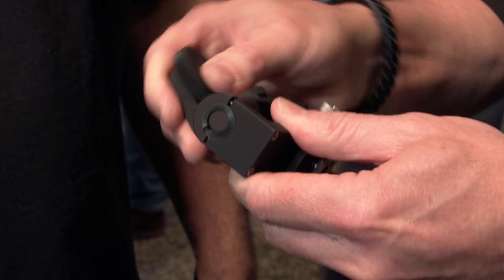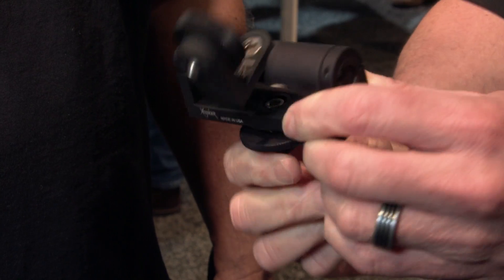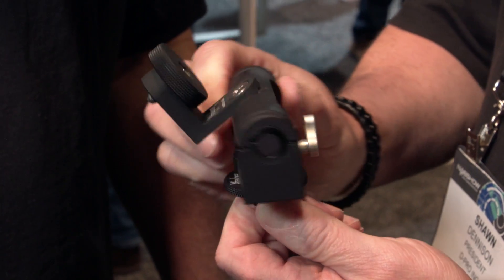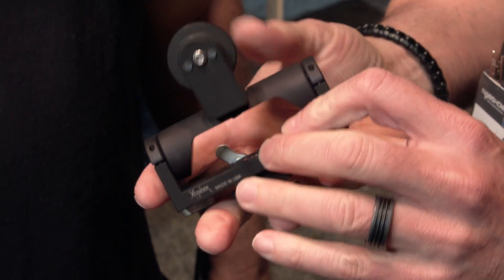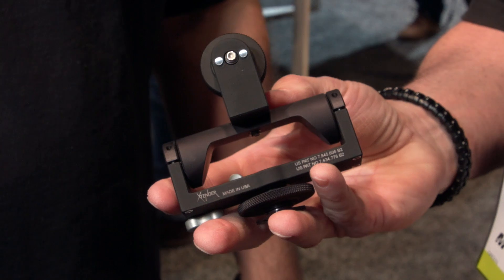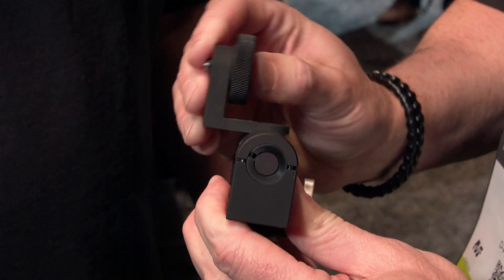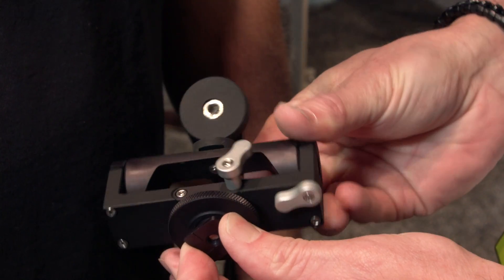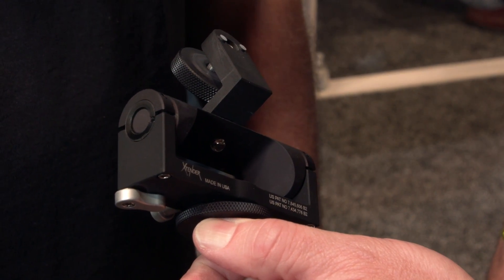XTender - Newsshooter at NAB 2018